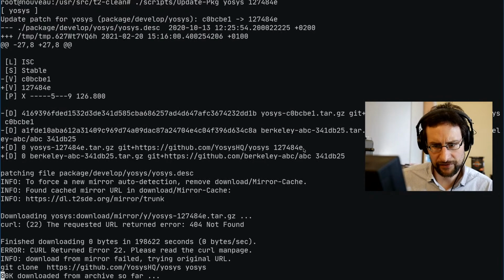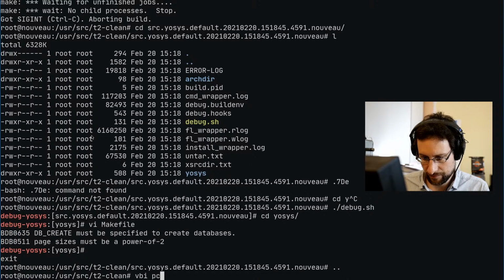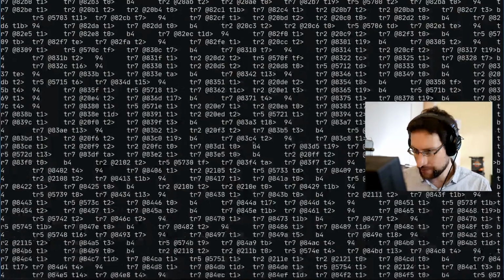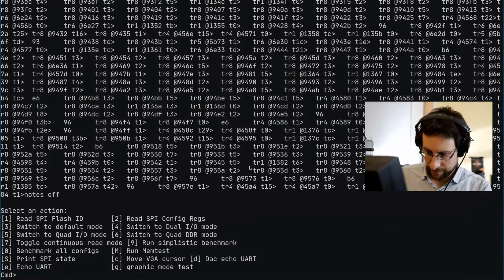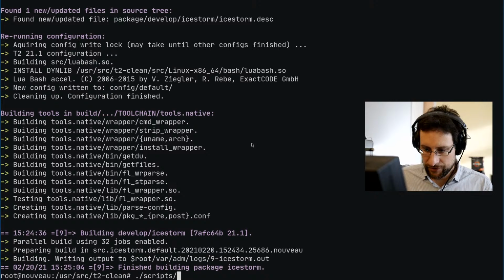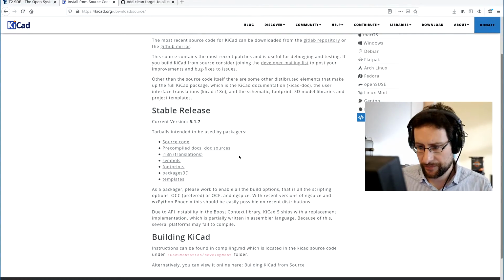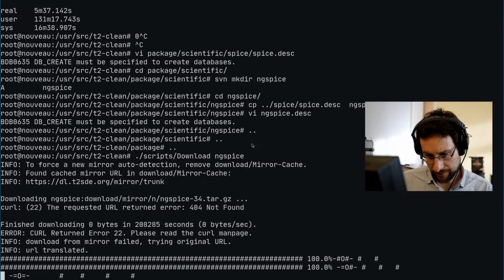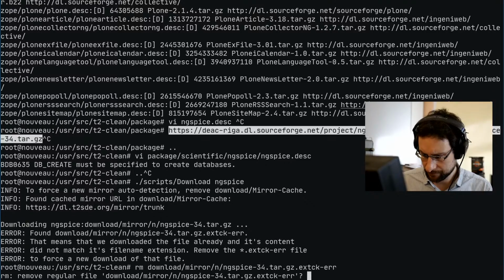While at it: let's update all the OpenSource FPGA toolchain packages in t2 Linux!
open FPGA Yosys updates Linux! Ad: Single Board Computer & more @Amazon